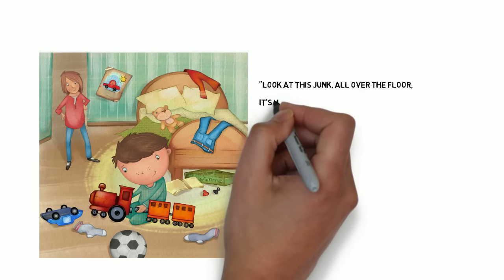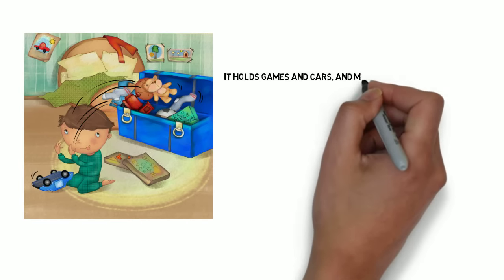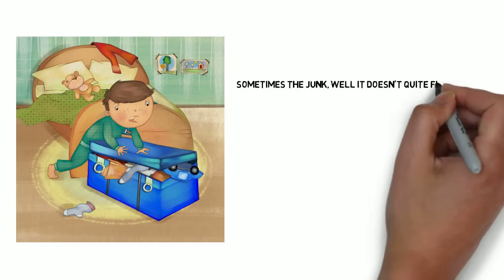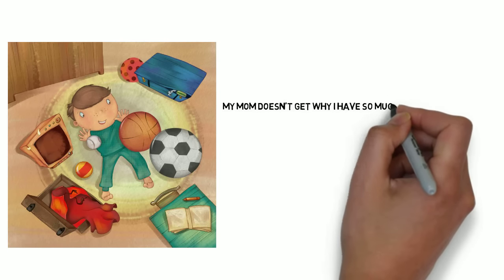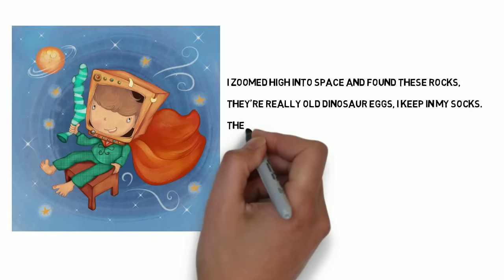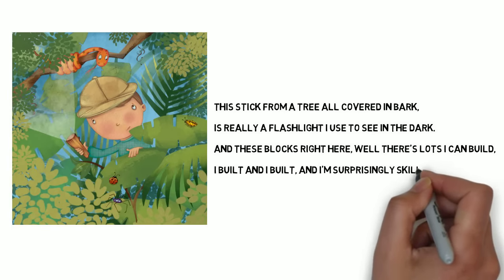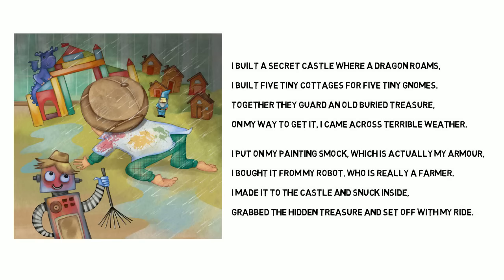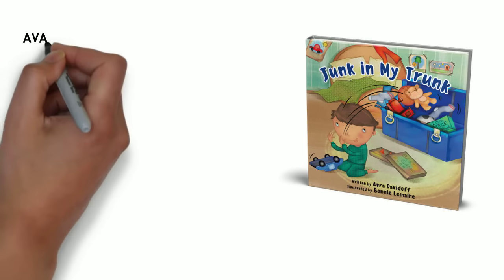Junk in My Trunk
Imagination not only contributes to the cognitive and social development of a child, but it can also foster creativity and amusement. Read along to this imaginative adventure based on a boy and all of the wonderful junk inside his big blue trunk.